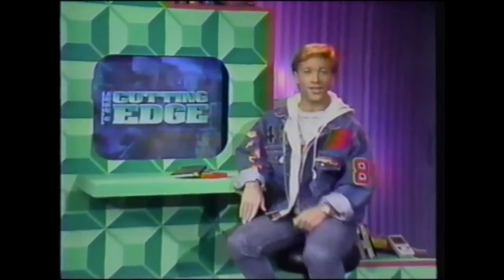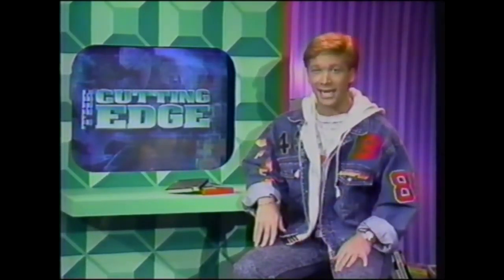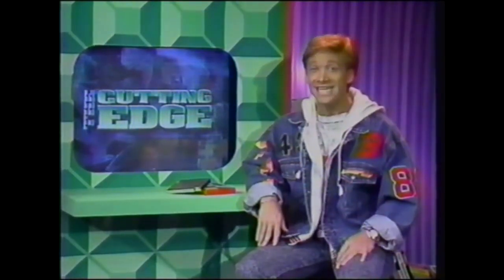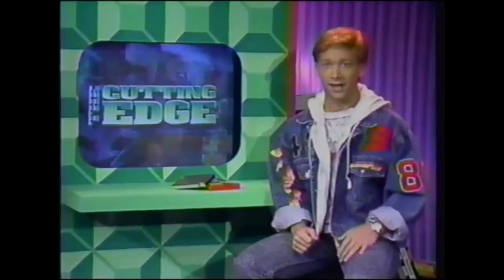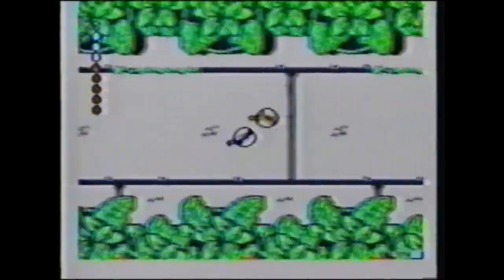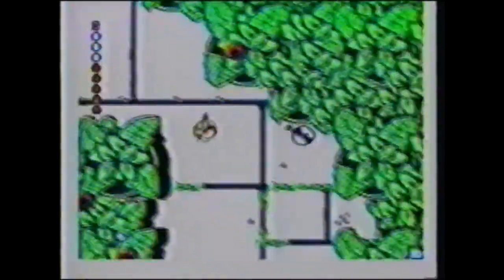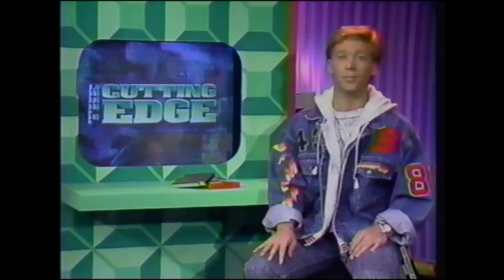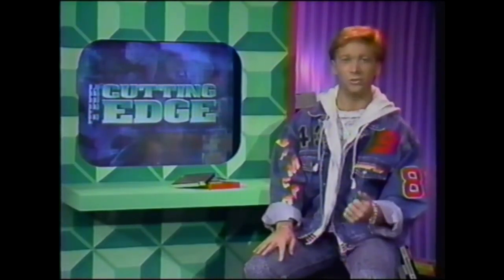Jeux NES boostés : Micro Machines, The Ultimate Stuntman - GamePro TV (1991)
Présentation de jeux NES qui pourraient rivaliser avec des jeux 16 bit (selon le présentateur) : Micro Machines et The Ultimate Stuntman, dans l’émission GamePro TV diffusée en 1991 aux États-Unis, en partenariat avec le magazine GamePro magazine.